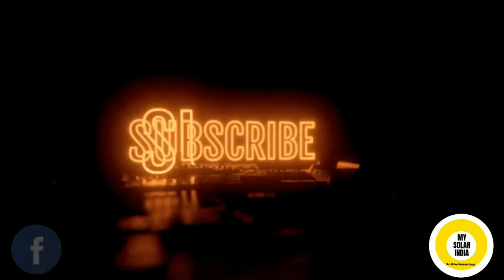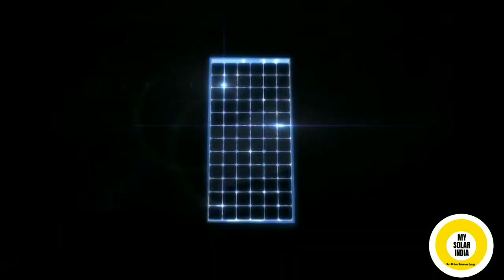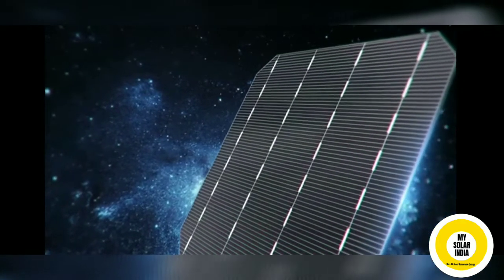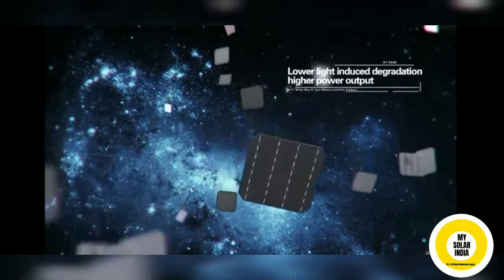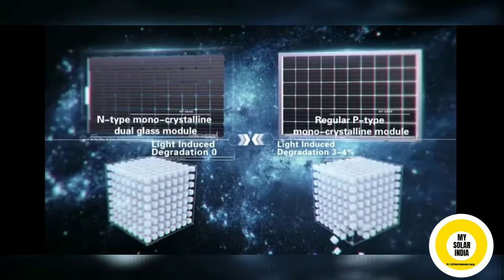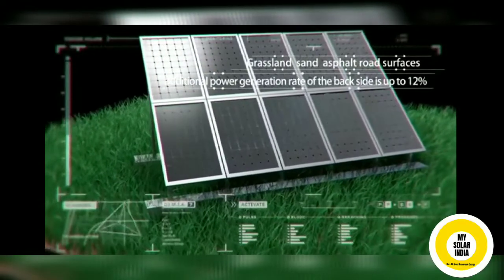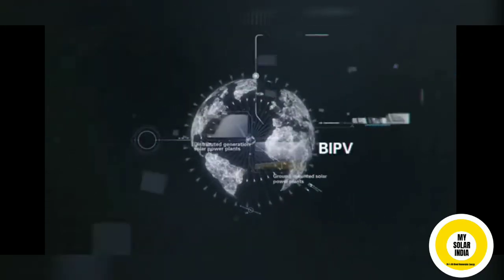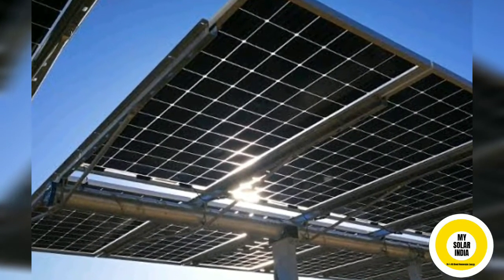BIFICIAL SOLAR PANEL | BIFICIAL SOLAR MODULE | ADVANTAGES | BENEFITS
Advantages of Bificial Solar Panel